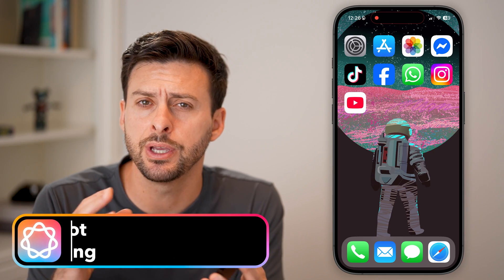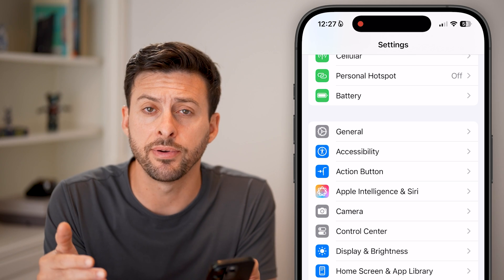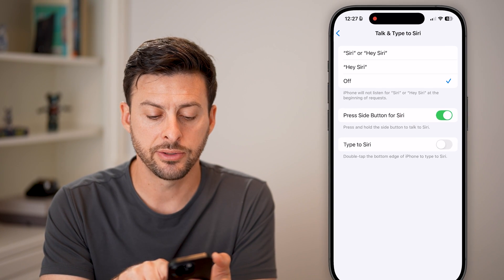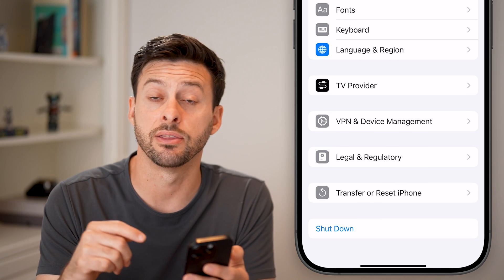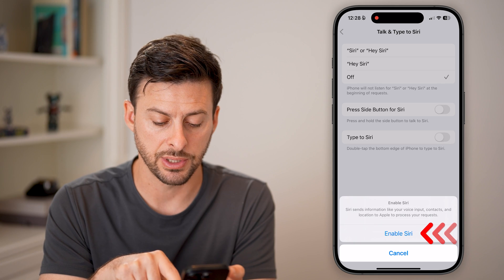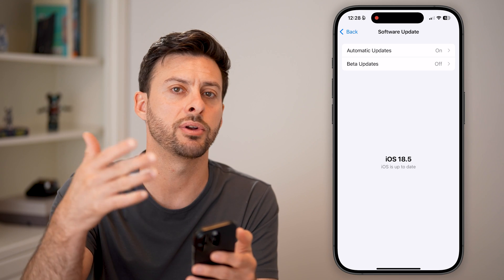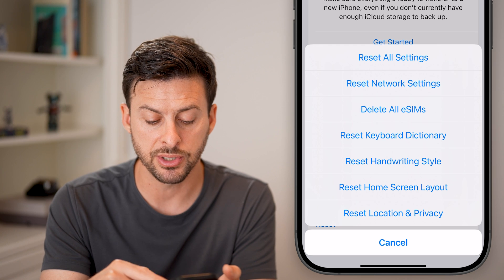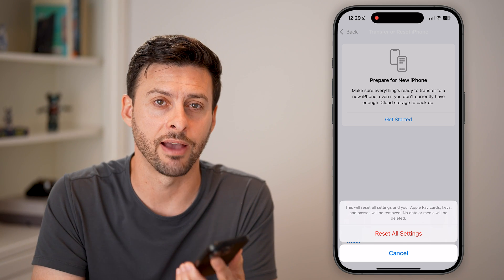How To Fix Siri Not Responding On iPhone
Here's how you can fix Siri on your iPhone if it's not responding or not working when you turn Siri on.